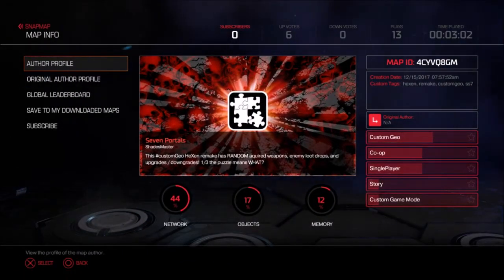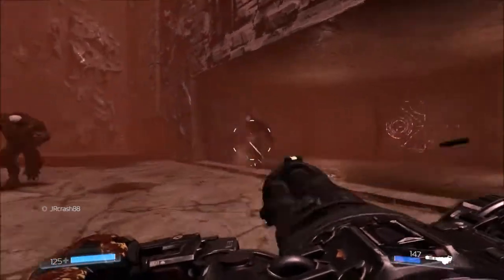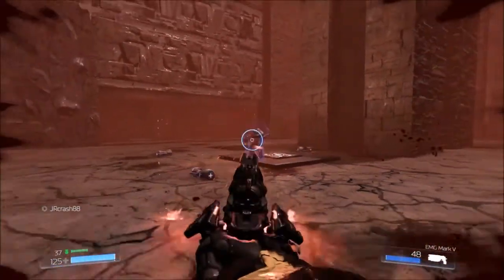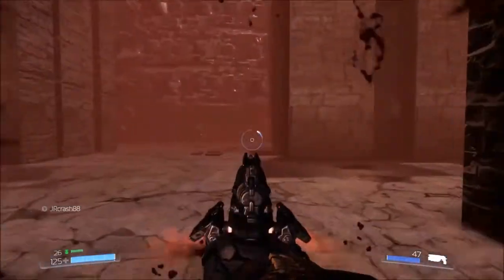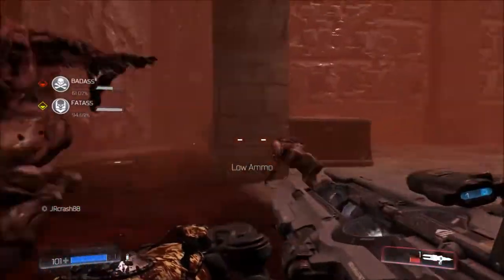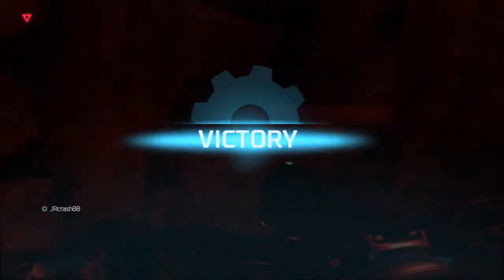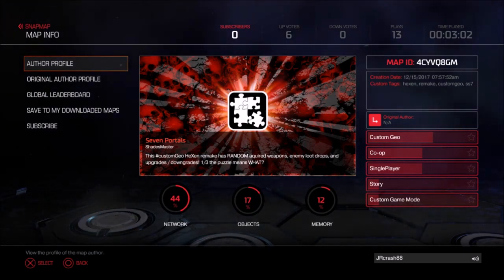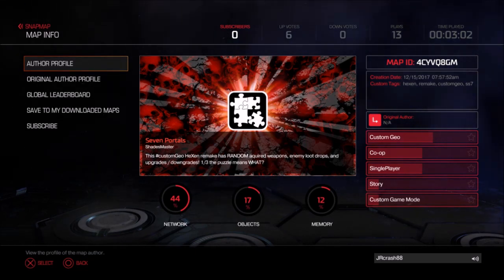DOOM Snapmap (Reaction/Review) - Seven Portals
Author: ShadesMaster

Map ID: 4CYVQ8GM

Summary: This map is a snapshot challenge entry with the theme of random generation. Seven Portals gives you random weaponry as well as random enemy loot drops. A brutal arena survival experience in single player mode. Expect to die several times.

My Recommendation: It depends. I would not recommend this for single player due to difficulty, but multiplayer would probably be a lot of fun.